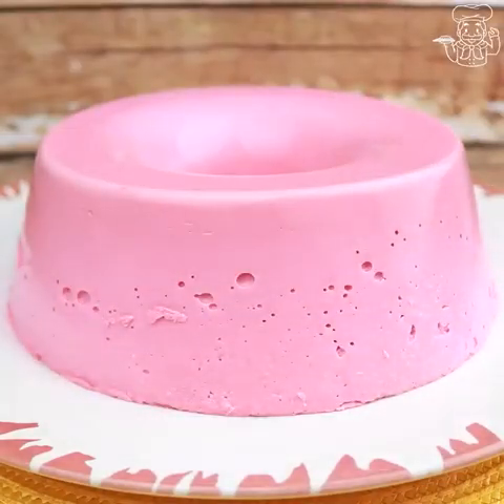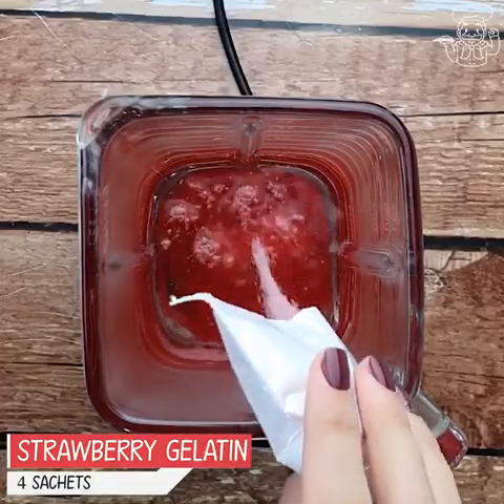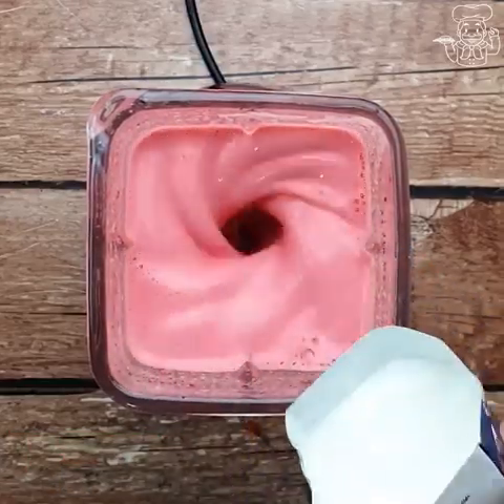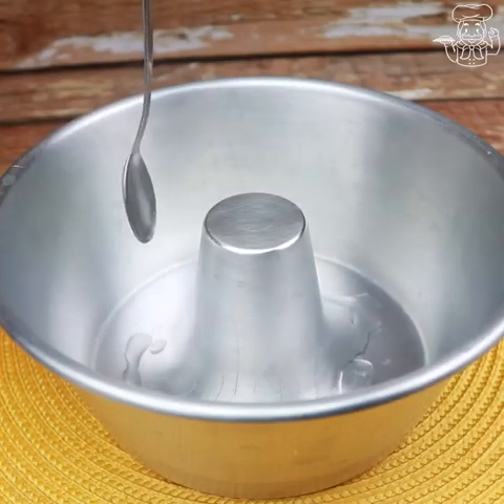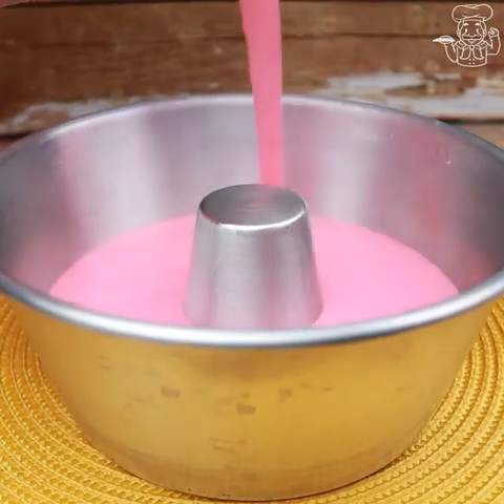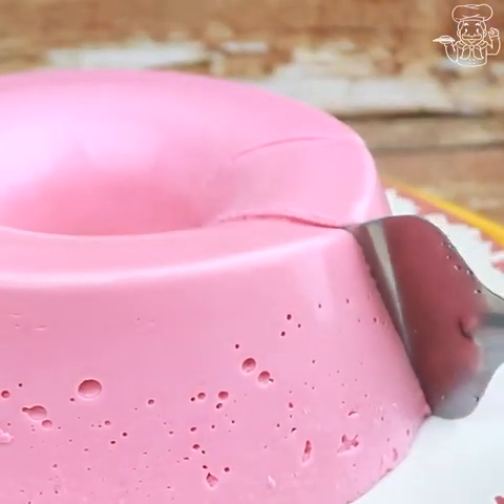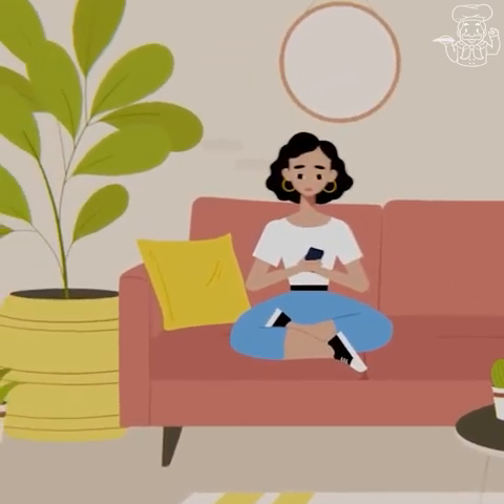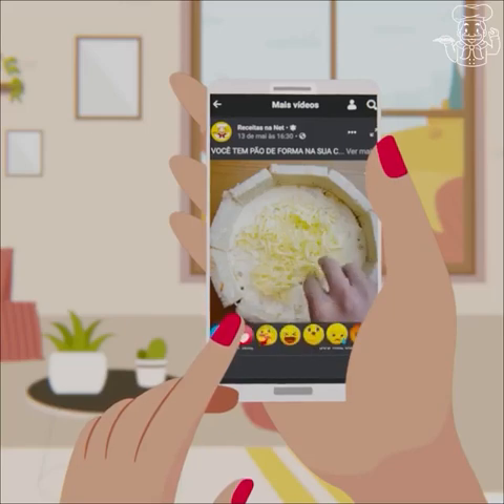2 INGREDIENTS TO MAKE THIS SUPER EASY DESSERT!!.Very Yummy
It’s the solution to that never ending problem of preparing high quality delicious food and curtailing the eating out habits of your loved ones! With modernized and yet simple cooking methods, you are surely in for a flavorsome treat with our recipes that will surely make you the next talk of the town!
2 INGREDIENTS TO MAKE THIS SUPER EASY DESSERT!!.Very Yummy
2 INGREDIENTS TO MAKE THIS SUPER EASY DESSERT!!.Very Yummy